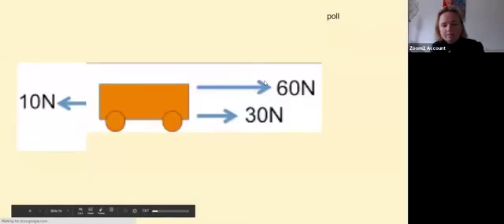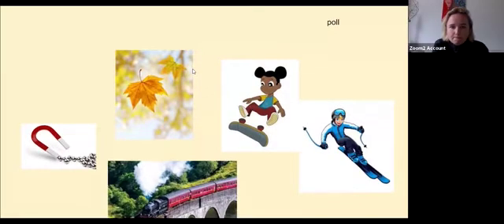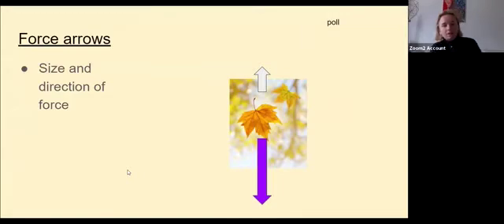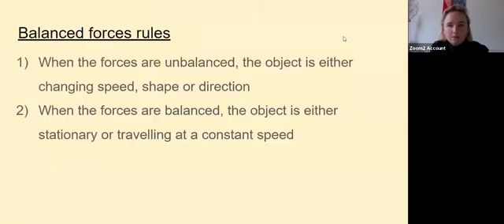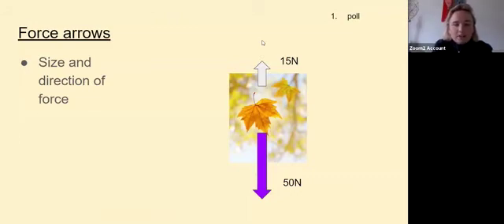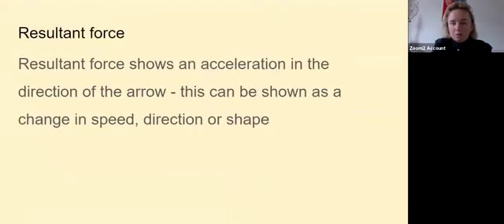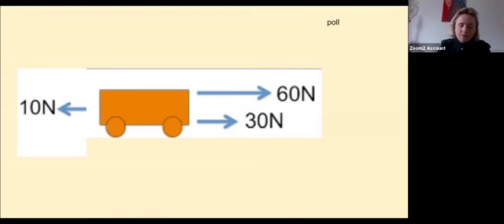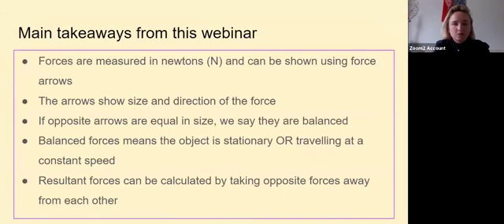06:01:21 Year 8 FORCES